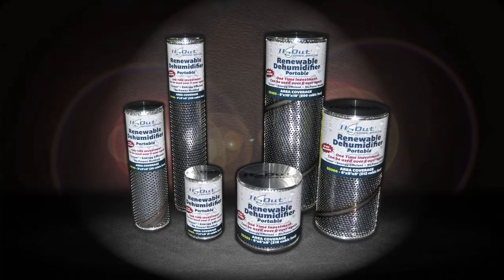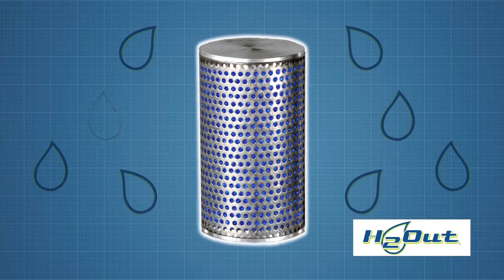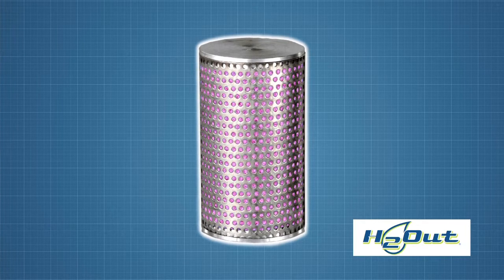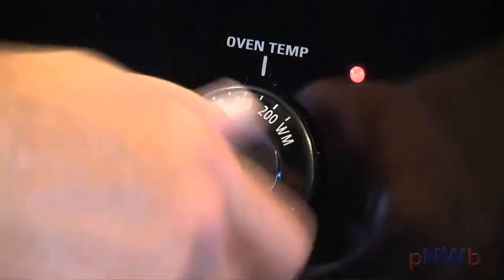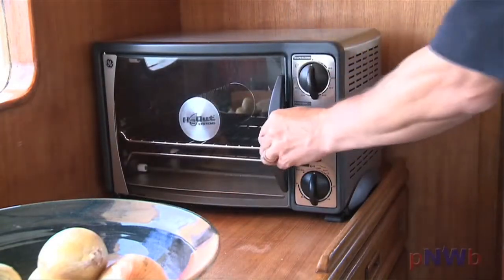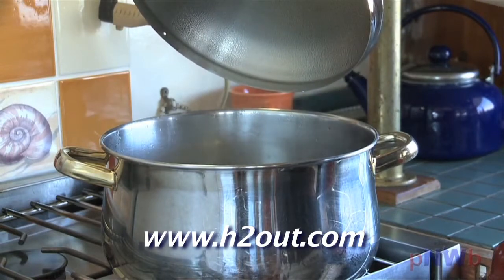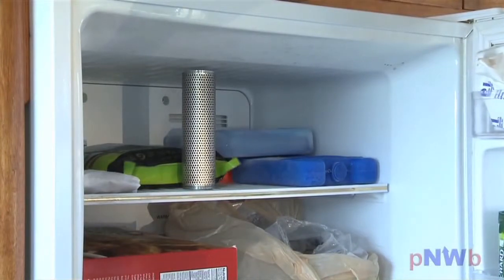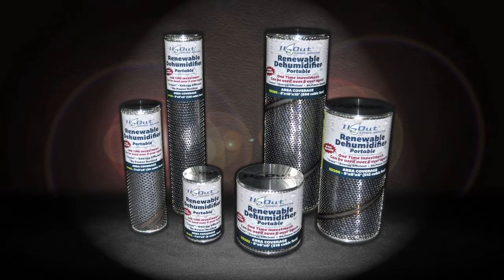H2Out Space Dryers for RVs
H2Out® Space Dryers are compact renewable dehumidifiers that help to keep interiors dry and fresh. The industrial design ensures ease-of-use, no messy spills, and is completely renewable. so you don't have to keep buying refills!